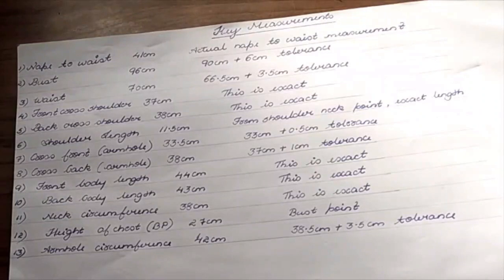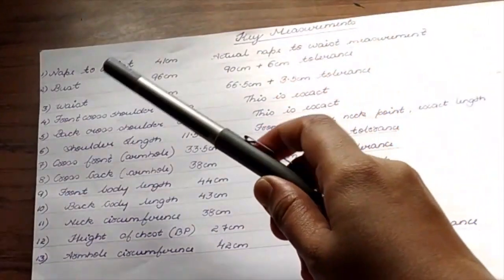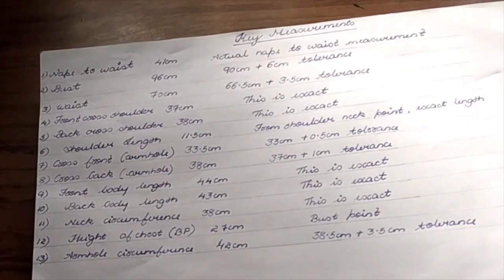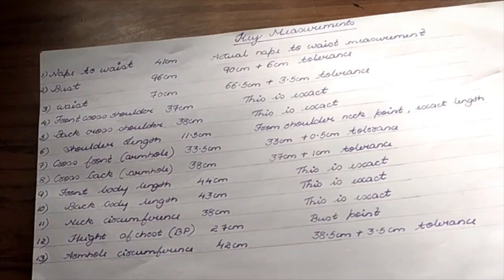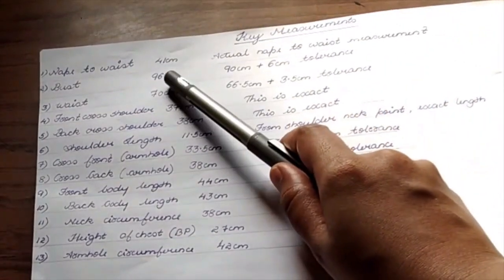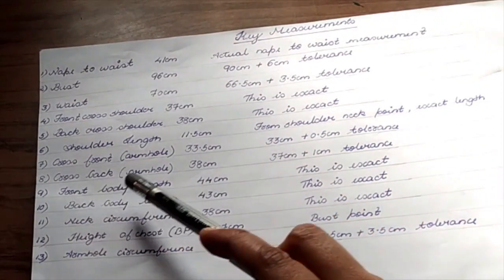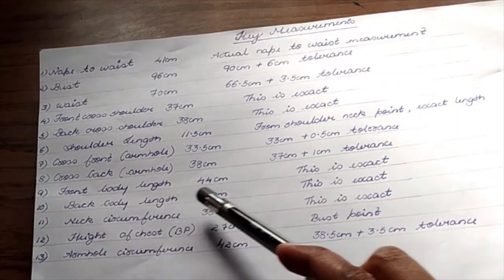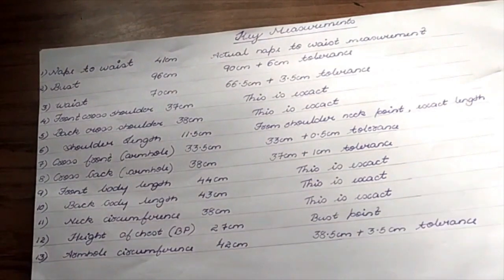HOW TO DRAFT A BASIC BODICE BLOCK (STEP 1 TO 6)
The basic bodice block fits the upper torso of the body without sleeves or a collar. If it is cut accurately and fits well then it can be developed into a shirt, top, jacket etc.